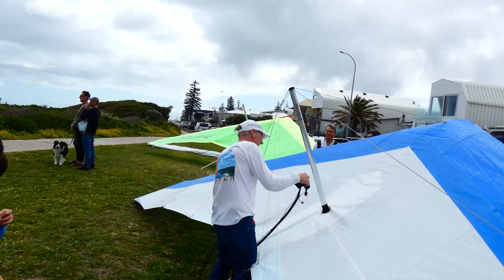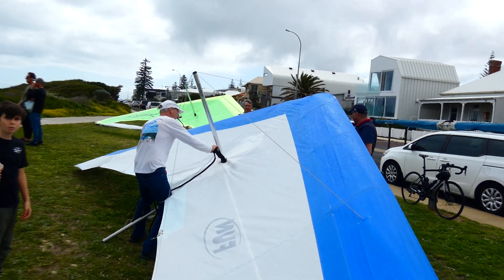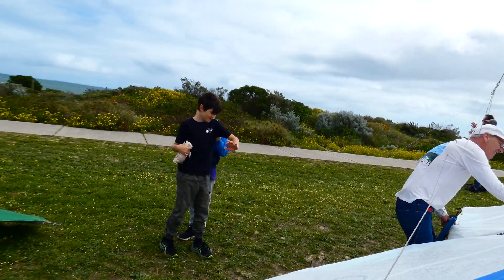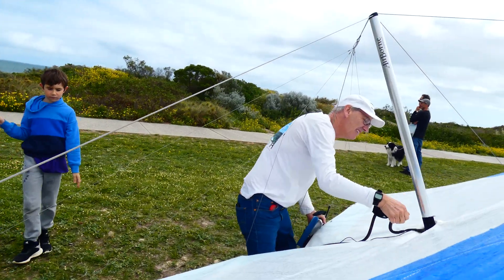Electric motors on Hang-gliders - Mounting a Berndes King post motor - 4k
A detailed look at how we mount the smaller motors.

Hang gliding in Western Australia with Custom Electric motors placed in a new and  Unique Position and that we think work better than anything created before because of the great balance of drag and thrust in this configuration.

For people interested in learning to fly in Western Australia check out

Our main thoughts on the advantages of using these motors is:
1) On very light days we can still fly and well out perform the local para-glider pilots, which is a lot of fun :) We can also fly sites when the wind is light and too far "off" for sustained lift.

2) For jumping from one lift source to the next on the coast. For example we are now able to fly along the coast for many miles using, buildings sand dunes and cliffs for lift and jump between them with ease and safety, whereas in the past we could only do that in a high performance glider with lots of VB on. This was only for the most advanced pilots and was sill very scary.

3)One of our favorite things is getting on to a hill by starting in front on a small sand-dune or low lumpy bit and climbing to the top using lift and motors. A lot of hills are not accessible as you know, and starting off on a low primary dune or hill is a great way to avoid a long difficult hike carrying a glider.

Throttle control: The throttle is on the index finger and works really naturally. It also has a battery level indicator and can be seen on the video "Why do girls prefer hang-glider pilots"

Battery position: We have one model where the batteries are contained in the housing (Pod) which has a safety disconnect. The others have separate batteries that we carry on our chest for easy access and disconnect in case there is a problem. For low coastal flying, they can released from the parachute pouch.

Battery time: varies with use, and size, of battery pack and motor configuration. As a guide though, with our smaller helper motors, we can use them intermittently for hours or, with the 12Ahr pack -  full revs for 12min. It really just depends on how many batteries you want to carry around. We get a lot of fun out of a small light pack and that is usually our preference. We often have another charged pack on standby but rarely end up using it.

Noise: We have uploaded a video without music so you can hear how loud the motors are. They are not silent because of the prop noise but using them at low speed as an assist is quiet enough that people watching don't realize we are using motors.

Selling the motors. Yes we have considered that. Unfortunately, we are better inventor / builders than we are business-people. We are also concerned about liability, insurance and warranty issues.
At the moment we are not building any motors due to other commitments.  Happy flying!

DETAILS
Here are some basic details about the motors:

Referring here, to the "helper" motors like the "Carbon Boy" as shown in the videos.

We have tried many different motor/speedie/battery combinations and still try different combos. We have had all of the above fail at times and still don't have a definite list of which ones are the best

Prop:
23inch / 12 pitch

Motors:
Using Out-runner model aircraft motors
2,600W
Around 140kV - 160 kV
Around 60A

Batteries:
Two lots of 6s cells connected in series

Speed controller (Speedie):
We go twice the amp rating for reliability and think that is about right. So 120A speedie
The 120A "Yipe" seems to work reliably as an entry level unit.
Speed control is via a modified servo tester wired onto the speedie.

Weight:
1.7kg plus batteries (2x10,000A 6s) 2.7kg = 4.4kg.
gives 10 min at full throttle or hours of fun at low revs/used intermittently.

PLEASE NOTE: that we don't have the time and resources to help someone through a motor building project at the moment. We are already over committed with jobs and family.

Good luck and fly safe!

About the Plettenburg Predator motors:
Predator motor rated at 12kw and weighing about 1kg - made in Germany and is pretty expensive the batteries are LiPo running at 44V the Speedie is a Schutze future 160A